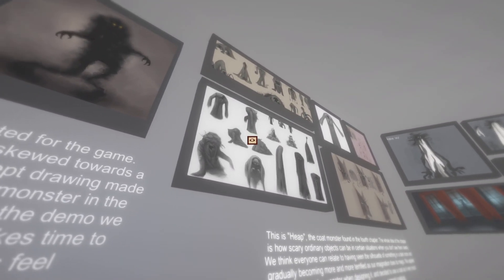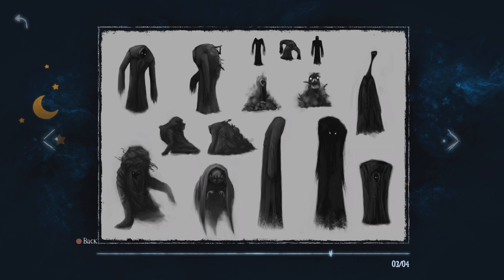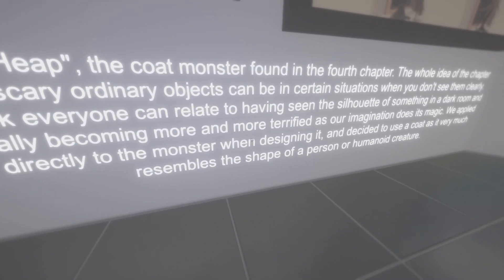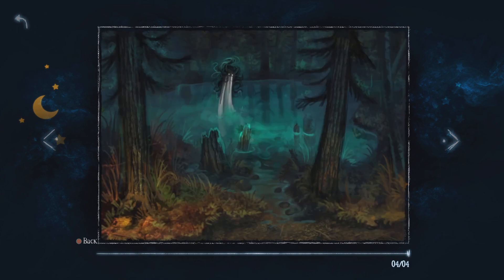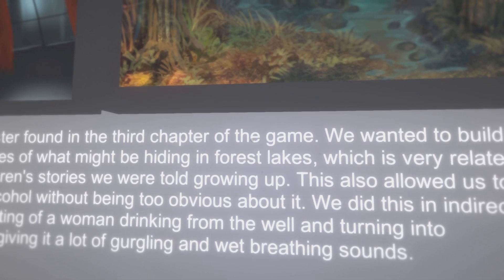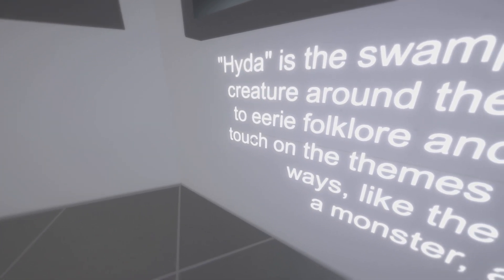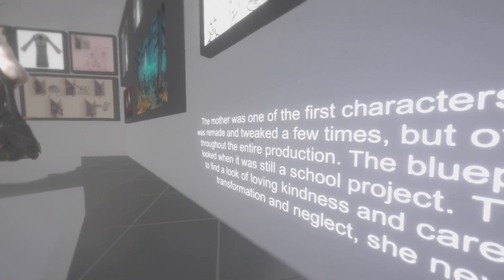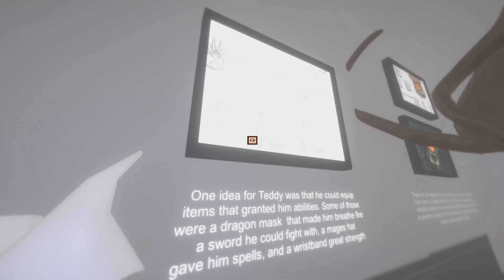TheSuperRorio Eblen plays ATS the extra-bonus level (Part 7) ATS is also Part of life as Well.